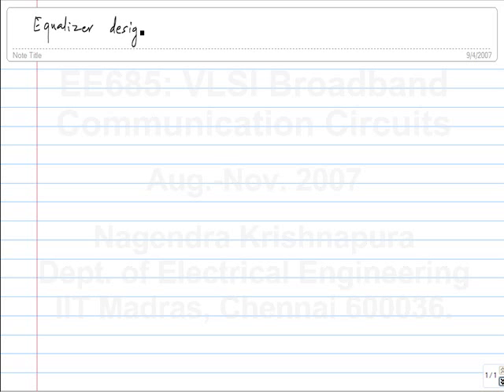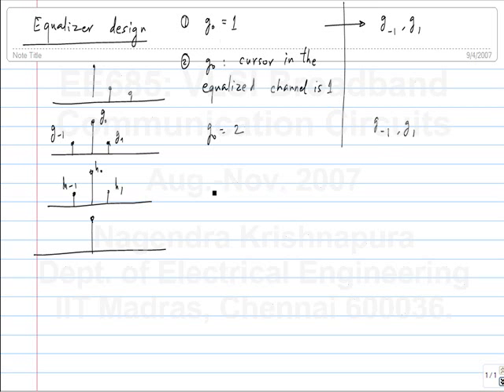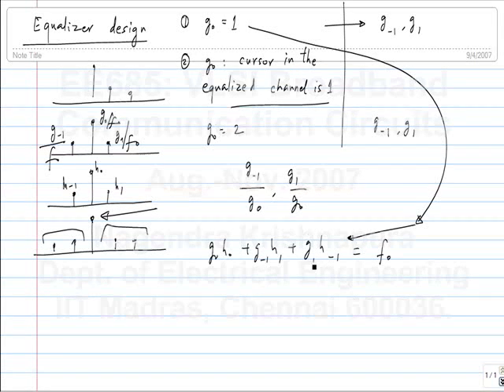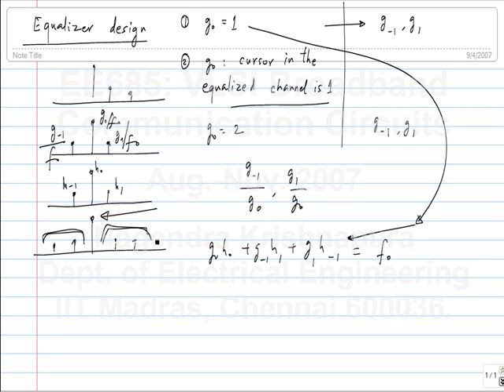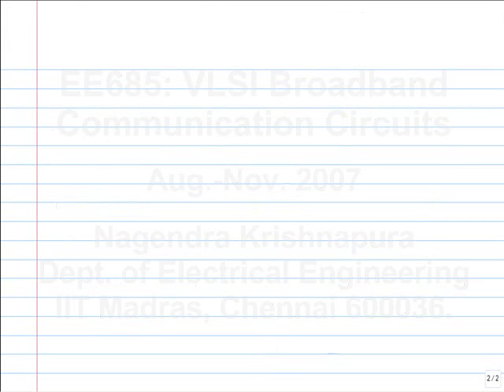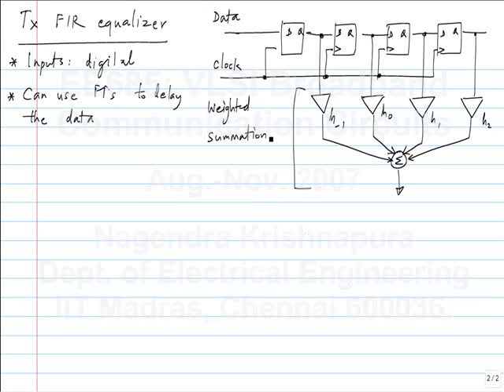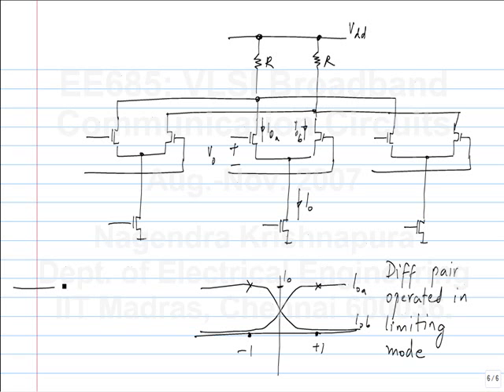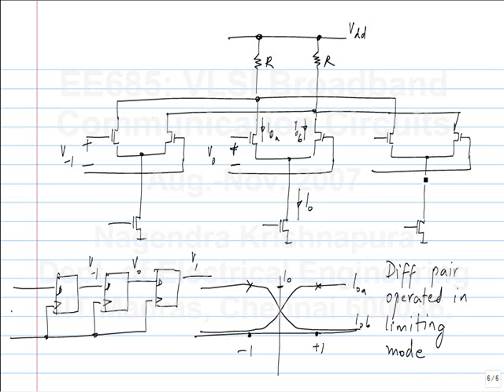lecture17 - Design of Transmit equalizers using flip-flops and transconductors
VLSI Broadband Communication Circuits
By  Prof. Nagendra Krishnapura

1. Introduction to broadband digital communication
2. Introduction to broadband digital communication
3.  Serializers and deserializers
4. Forgot to hit "record"!
5. CMOS logic, single ended data transmission, limitations
6. Current mode logic-basic circuit design
7. Current mode logic-MUX, XOR, latch
8. Current mode logic-latch design
9. Current mode logic-latch characteristics
10. Low pass transmission channel-Intersymbol interference, error rate
11. First order channel model, ISI
12. ISI, jitter, eye opening
13. Channel characteristics-Intersymbol interference, Crosstalk
14. Equalizer design
15. Equalizer design-minimizing the residual error
16. Equalization-Effect on noise and crosstalk
17. Tradeoffs between equalization at Tx and Rx; Design of Tx equalizers
18. Design of Transmit equalizers using flip-flops and transconductors
19. Tx equalizer-design considerations
20. Tx equalizer-design considerations; realizing variable coefficients
21. Differential pair-effect of tail node capacitance; Continuous time equalization
22. Continuous-time equalizer realization; replica biasing for the tail current source
23. Assignment 2 discussion
24. Replica biasing, optimizing transmitter swing
25. Replica biasing, optimizing transmitter swing
26. Analog layout optimization; Equalization at the receiver
27. Equalization at the receiver; Basics of adaptation
28. LMS adaptation
29. Sign-sign LMS adaptation
30. LMS implementation details
31. Adaptive equalizer implementation, S/H based equalizer, obtaining the gradients
32. Mid term discussion; Multiplexed and demultiplexed PRBS sequences; Latch vs.  amplifier; Zeros for pre- and post- cursor equalization; Echo cancellation
33. Decision feedback equalizers-elimination of noise enhancement; Error propagation
34. Decision feedback equalizers-bit error rate
35. Decision feedback equalizers-implementation issues
36. Assignment 3 discussion
37. Decision feedback equalizers-implementation issues
38. Introduction to clock and data recovery-Frequency multiplication using a phase  locked loop
39. Type I PLL; derivation of the phase model of the PLL; Tri state phase detector
40. (continued) Type I PLL; derivation of the phase model of the PLL; Tri state phase  detector
41. Type I PLL; Reference feedthrough; Tradeoff between reference feedthrough and lock  range
42. Stability of feedback loops; Derivation of the type II PLL
43. Realization of type II PLLs-charge pump, loop filter
44. Reference feedthrough in a type II PLL; Phase detector for random data
45. Linear phase detector for random data
46. Linear phase detector; Transfer functions in a PLL
47. PLL review
48. Binary phase detectors; bang bang jitter
49. Miscellaneous topics-Optimal equalizers; Linearity assumption of PLL model; PLL  capture phenomenon; Hogge phase detector offset correction